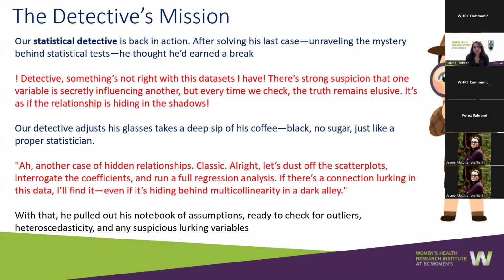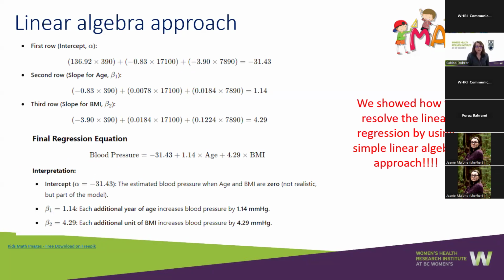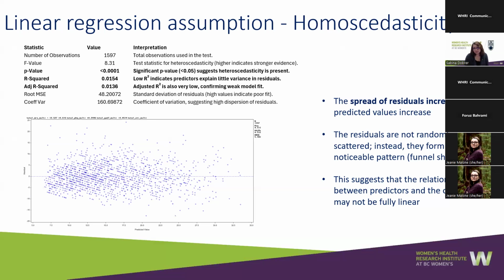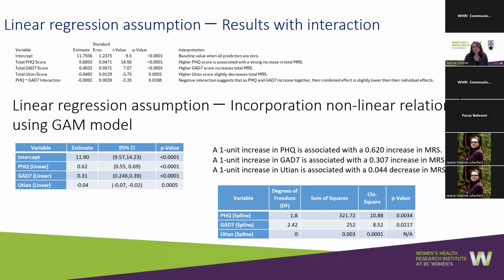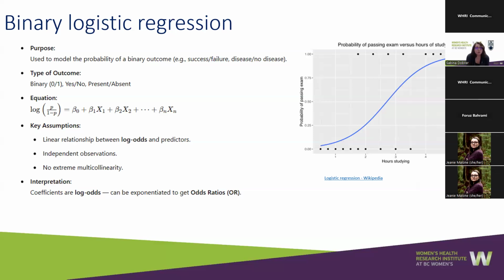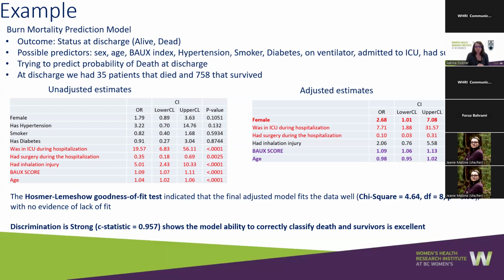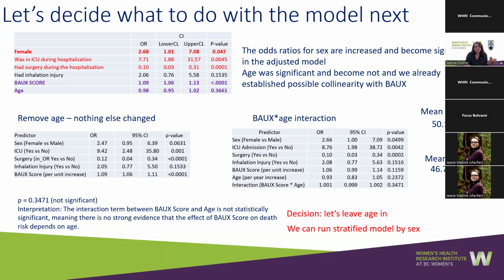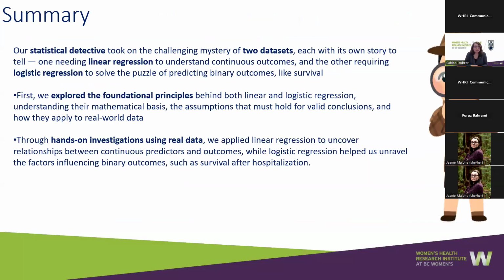Sabina's Stats Series: Power in Simplicity: Unpacking Linear & Logistic Regression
Session 2: Power in Simplicity: Unpacking Linear & Logistic Regression